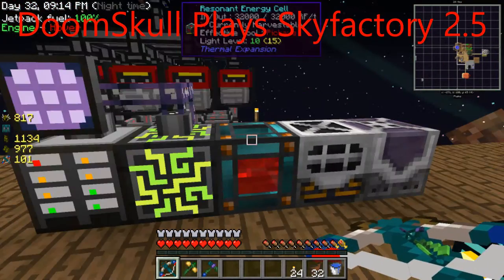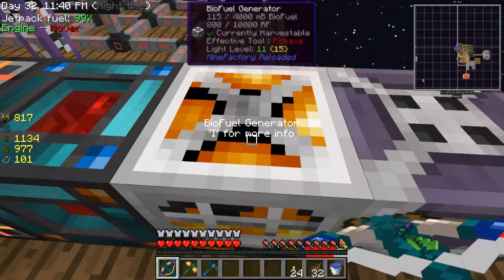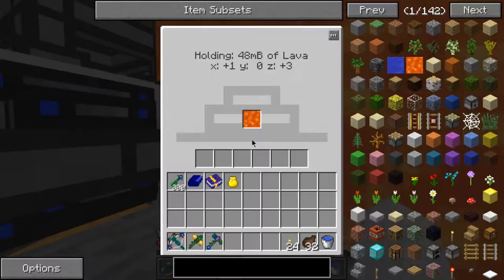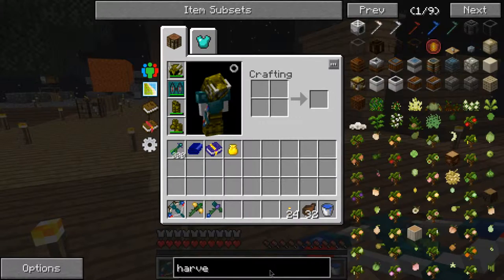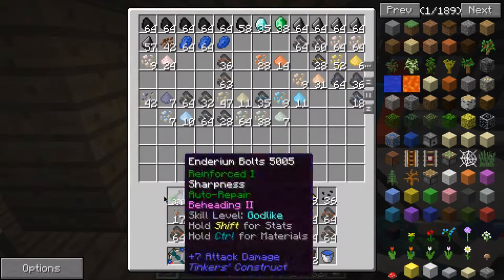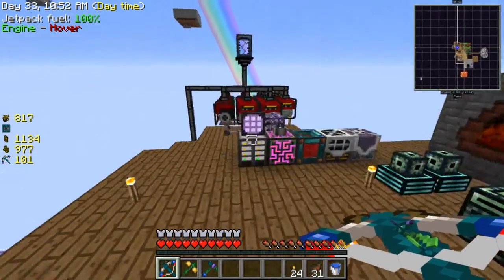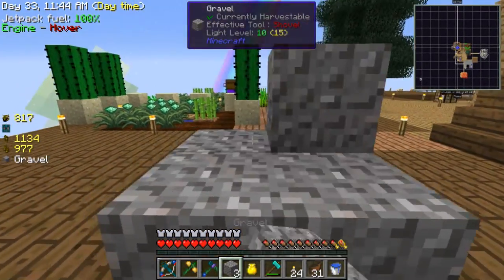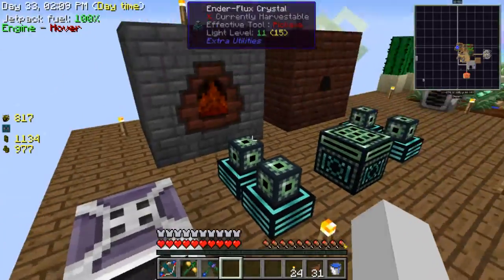Skyfactory 2.5 - Ep 25 - Need Yellorium!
Skyfactory is a modpack made by bacon dohnut for FTB.
In this episode I try a few new things, mostly try to get inot big reactors, but I run into a problem.